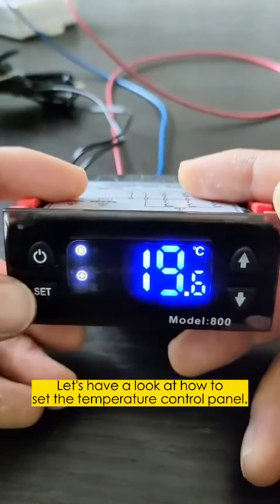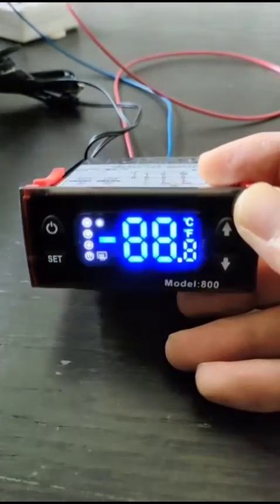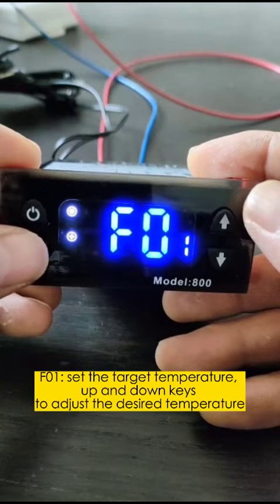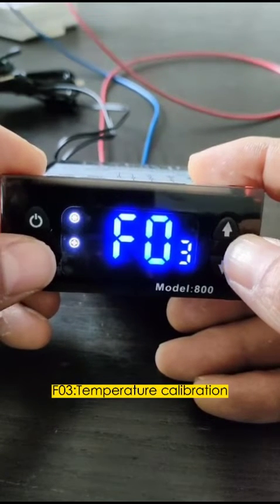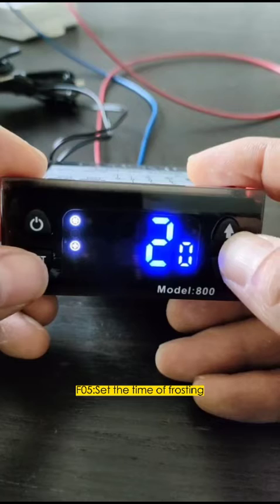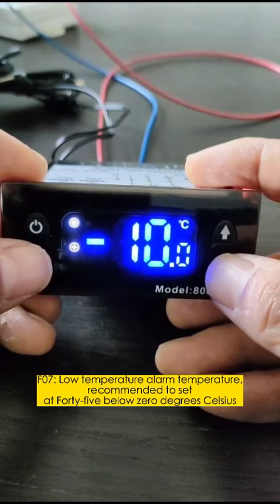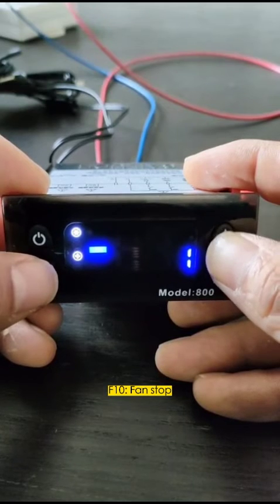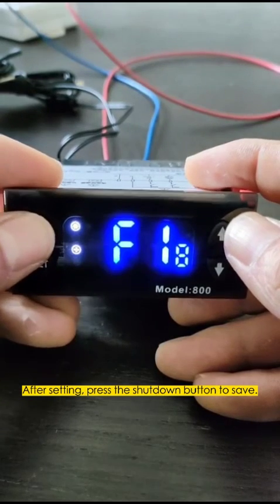temperature control panel Compressed for blast freezer and showcase Pozzeti cart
this is for our customer who have blast freezer, showcase with this version of controller , how to set the temperature with the digital control